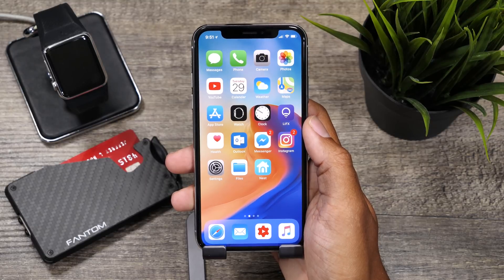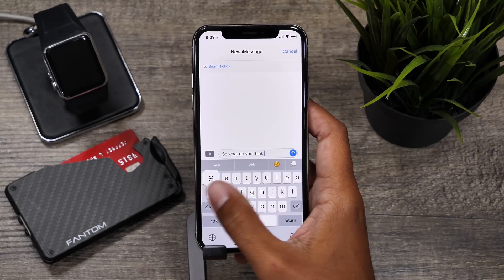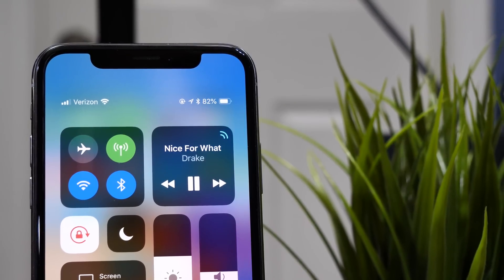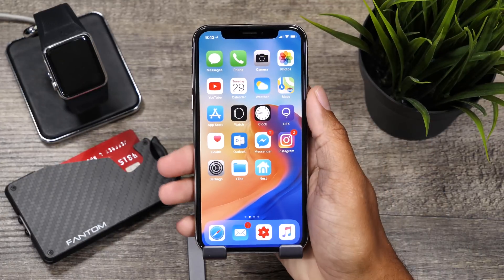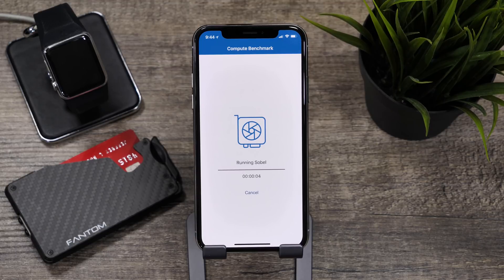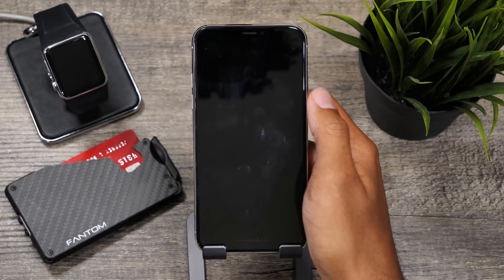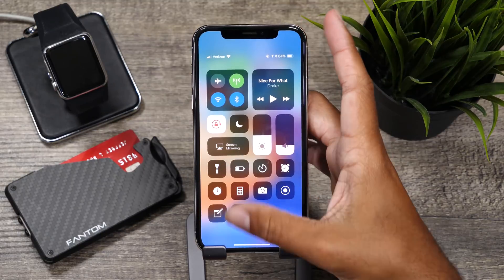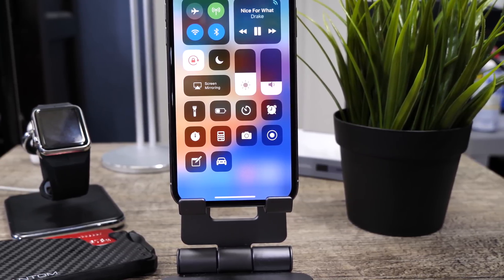iOS 11.4! New Features, Record Performance & More!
Apple released the official version of iOS 11.4 this morning which brings us new features and a major improvement on performance. Check out my video on this update where I go throughout the entire iOS 11.4 update and what new features we have in this version and why it’s worth the update for your device.

Support TechReview!

BTC: 1FvfLVt3sxJaS5x7JrPXJ5oEj7QwuMGTQg
ETH: 0x1825b4B78d48e5C7937EcEe03bb6b0AC6B683120
LTC: Lb1uB5SfB9kUDF3JWBvQxwWvtiLXH3hjkw